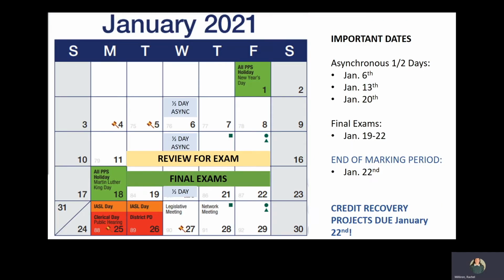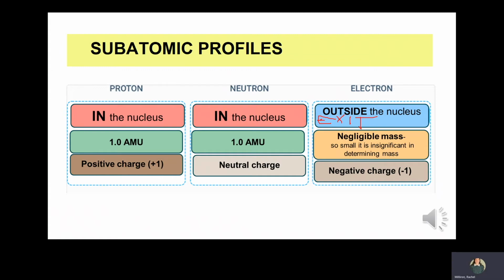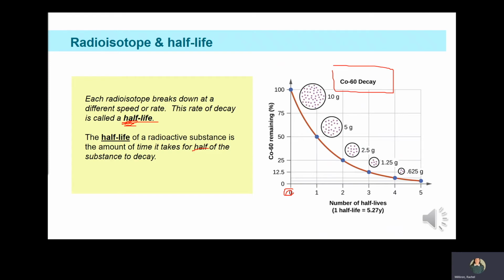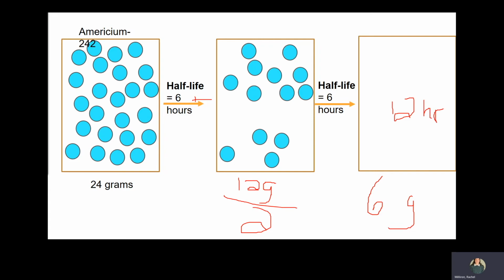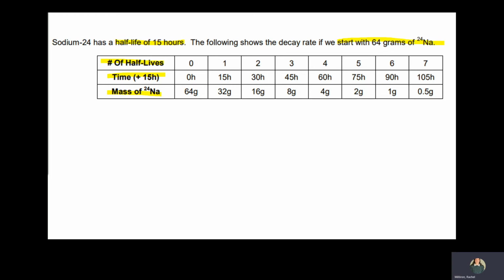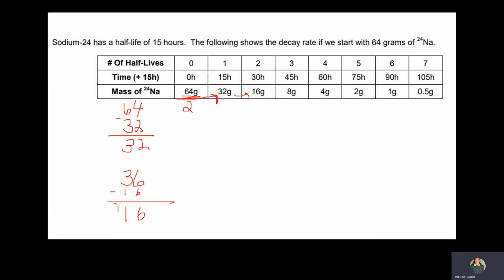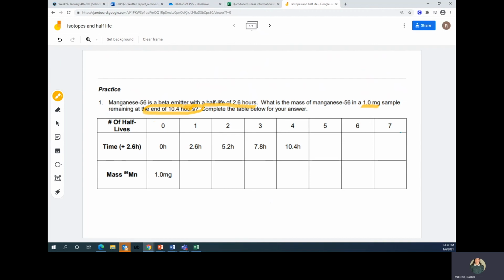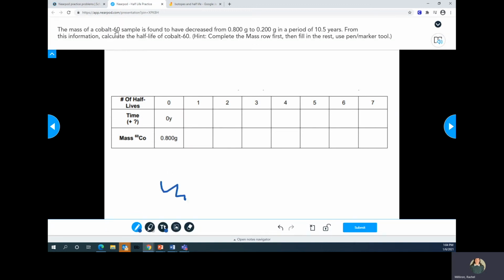Reviewing Isotopes & Solving Half-life problems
In this video we will review IN CLASS presentation on:
-warmup review
-isotopes, radioactive decay, and half lives
-solve a half life problem